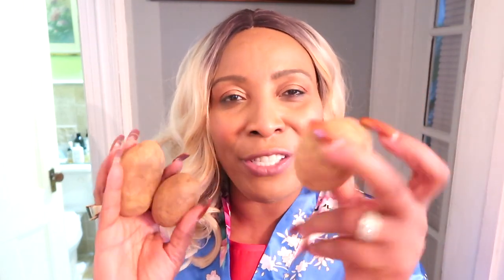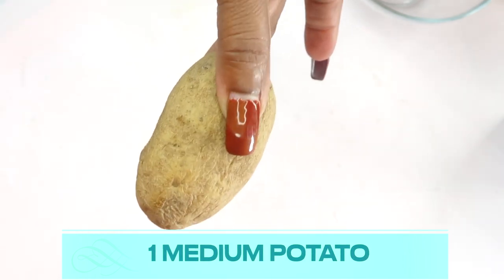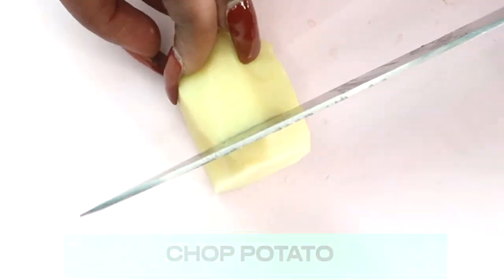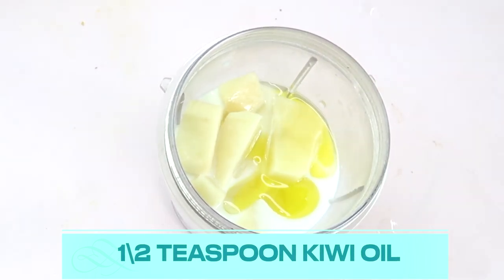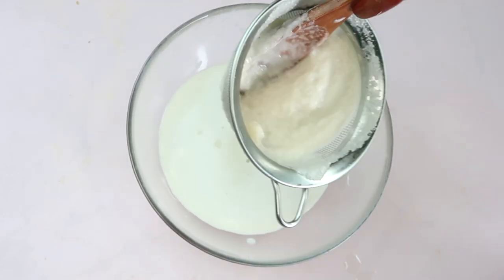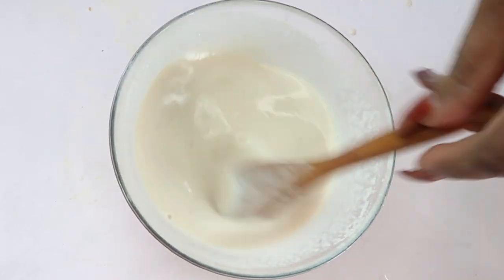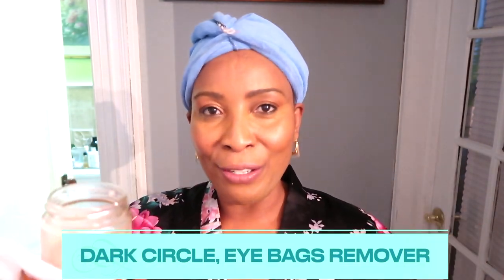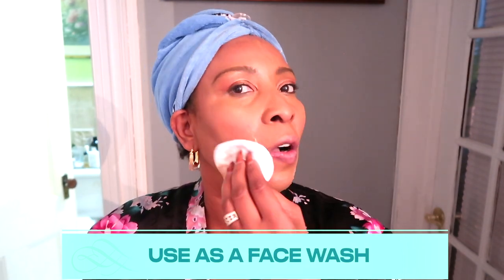1 WEEK CHALLENGE TO REMOVE DARK SPOTS, ACNE SCARS, AND DARK CIRCLES, GET CLEAR GLOWING SKIN, POTATO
1 WEEK CHALLENGE TO REMOVE DARK SPOTS, ACNE SCARS, AND DARK CIRCLES, GET CLEAR GLOWING SKIN, POTATO FACIAL WASH FOR YOUTHFUL-LOOKING SKIN

PRODUCTS MENTION